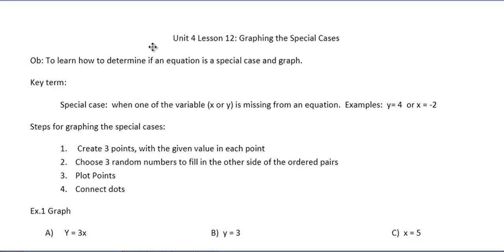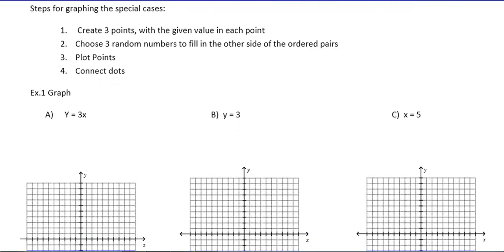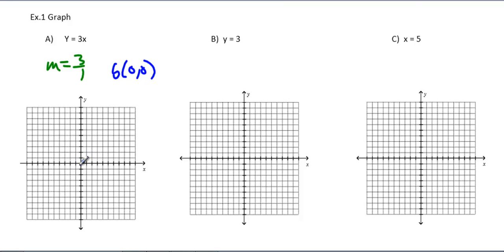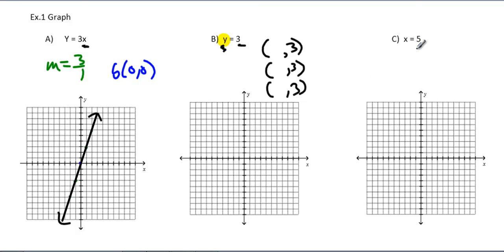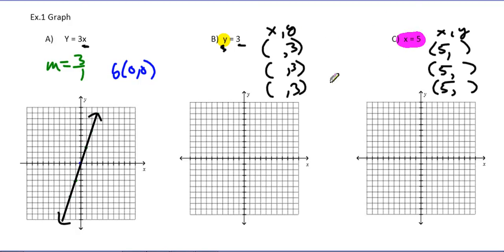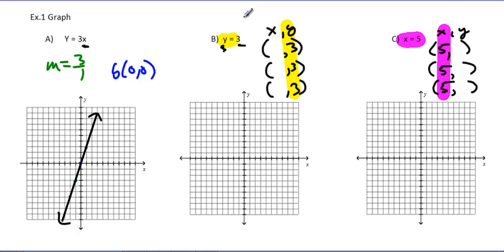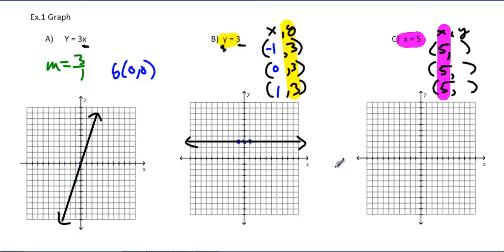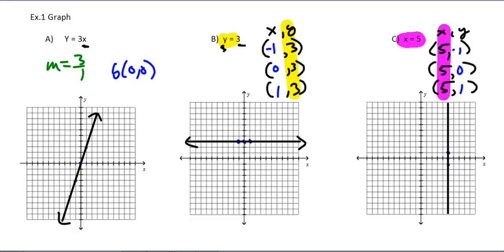Unit 4 Lesson 12: Graphing the Special Cases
Learn how to identify whether or not a linear equation is a special case and how to graph the equation if it is.